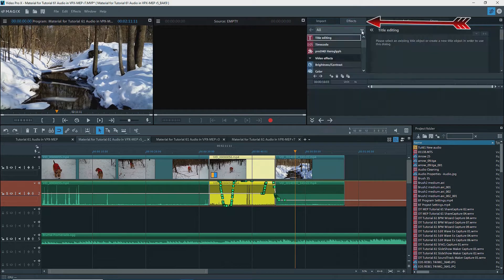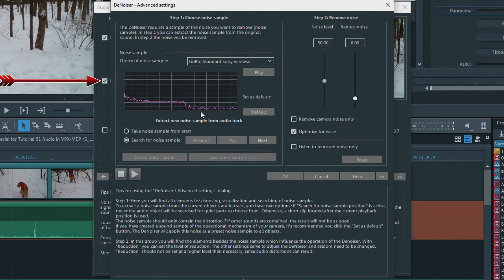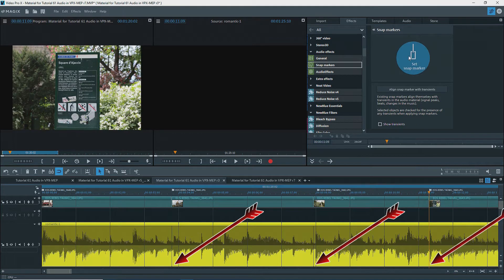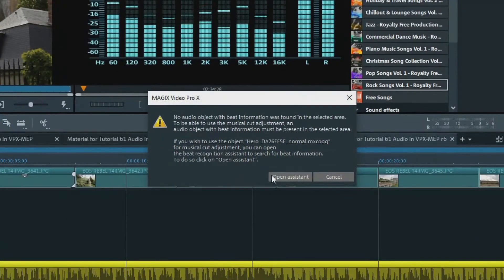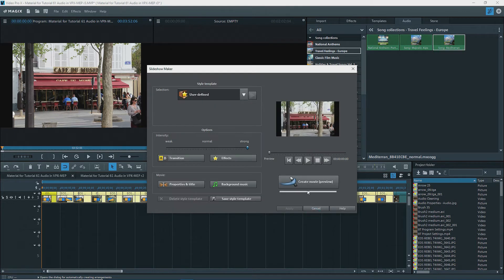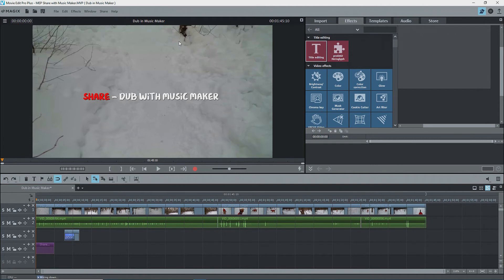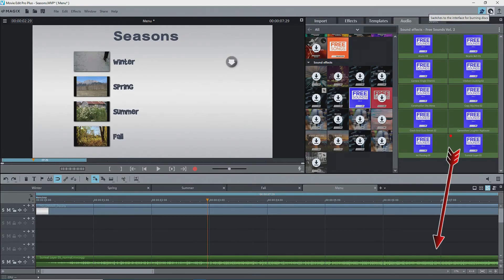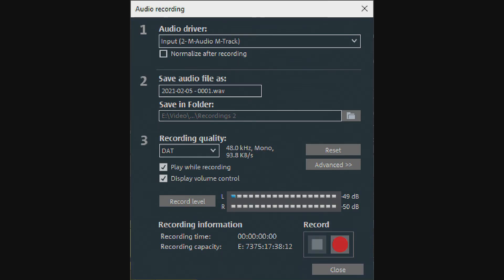Tutorial 062 Everything Audio in Movie Edit Pro & Video Pro X - Part 2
Part 2 of 2 - This tutorial shows most audio features, including sources of audio/music files that come with Magix Movie Edit Pro Plus/Premium 2021 and Video Pro X12. There is more detail for some of the important features, less for other. The main purpose is to show what is available without going into too much detail. The last few topics are in VPX only.

The topics covered in Part 2 are:
0:00 Introduction
0:45 General Audio Effects
   o Volume and Pan Curves
   o Auxiliary Sends
   o Filters
   o Audio Cleaning
   o ECHO/REVERB and Timestretch/Resample
3:49 Snap Markers and Transients
5:17 Audio Effects
5:49 Musical Editing Adjustment
6:34 BPM Wizard / Remix Agent
7:09 Soundtrack Maker
7:52 Slideshow Maker Music
8:12 Edit Wave Externally
9:39 Share with Music Maker for dubbing
10:54 Exporting Audio
11:30 Burn - DVD/BR Audio
11:51 VPX ONLY - Multi-Languages
12:18 VPX ONLY - Export/Import EDL Files
12:40 VPX ONLY - MIDI Time Code Sync with Samplitude